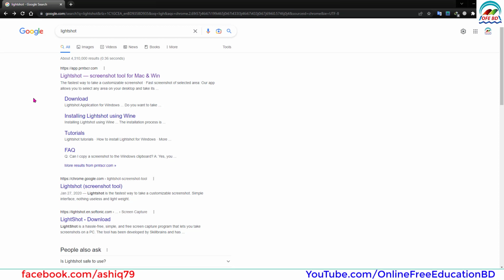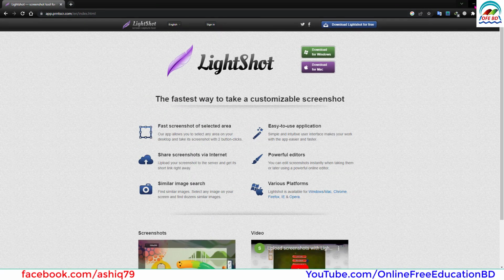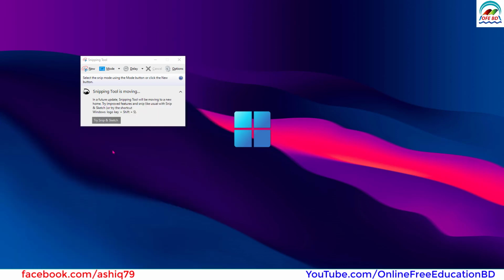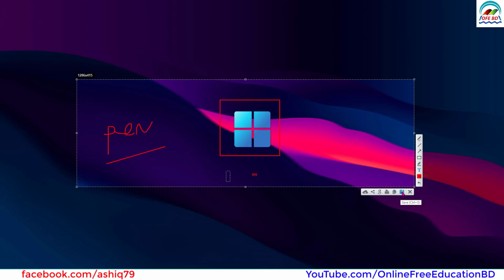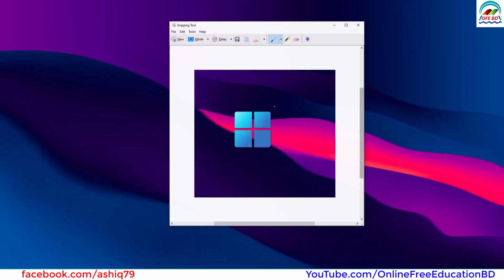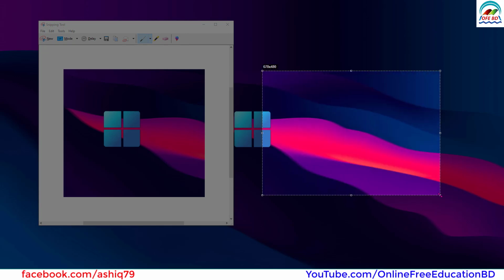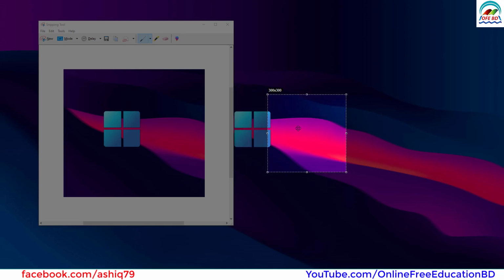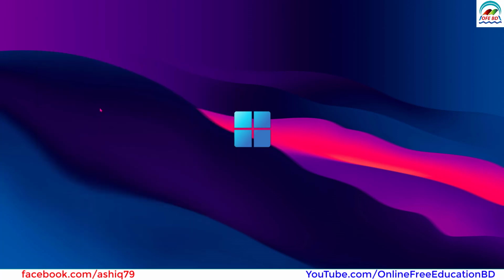Best Screen Shot software for PC || LightShot || Snipping Tool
LightShot is the best screen capturing tools on PC I have ever seen. I am showing the advantage of using lightshot over microsoft default snipping tool. Lets Enjoy .